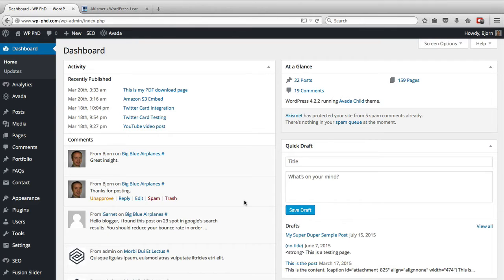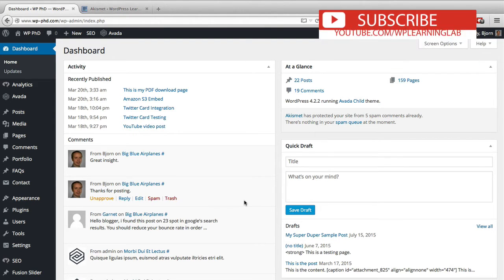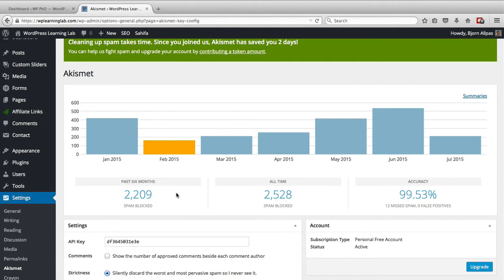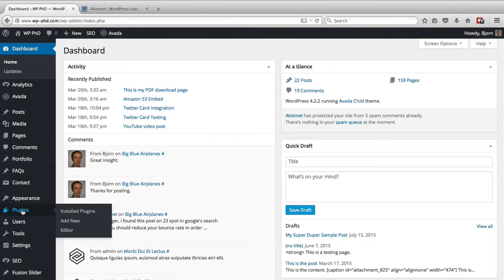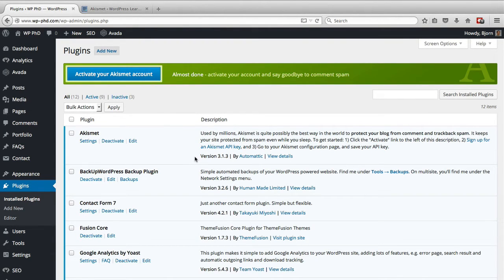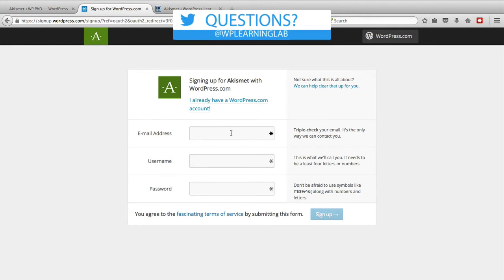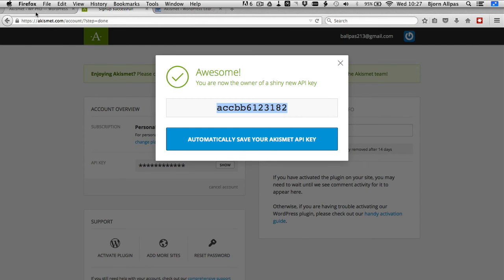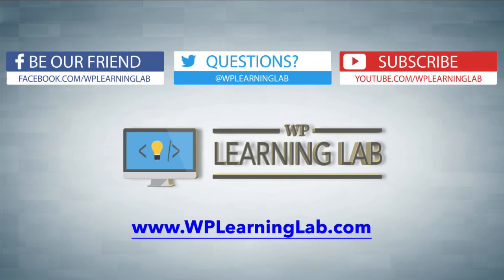Akismet Plugin For WordPress - Reduce Comment Spam With This Anti-Spam Plugin | WP Learning Lab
In this tutorial you're going to learn how to install and configure the Akismet plugin to help reduce comment spam on your WordPress site.

The Akismet plugin is made by Automattic, the team behind WordPress itself.  It comes pre-installed on all new WordPress installations, so chances are it's already installed on your website. But it's probably not configured.

In the off chance it's not installed already, here's how to install it.  To install this plugin please log into your WordPress dashboard, hover over Plugins and then click on Add New.

On the next page type "Akismet" into the search bar.  The plugin we want should be the first one in the top left.

To get to the Akismet settings simply hover over Settings in the left hand menu and then choose Akismet from the flyout menu. It's usually near the bottom.

On the following page click on Get Your API Key and then on the next page click on Get An Akismet API Key.

You have to create a WordPress.com account or if you have one you can log in with your WordPress.com credentials.

You can choose to pay for the Akismet API key if you are a commercial enterprise. You can also get the key for free.

Once logged in you will be presented with an API key that you can copy and paste in to the Manually Enter An API Key field inside your WordPress site.

Then click on Use API Key and you're all set up.  Akismet will start blocking spam immediately.